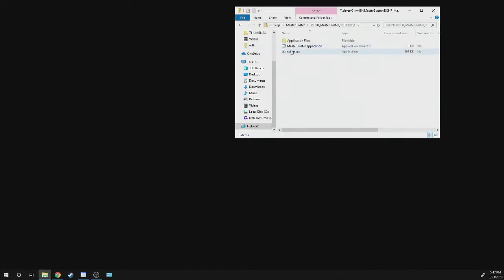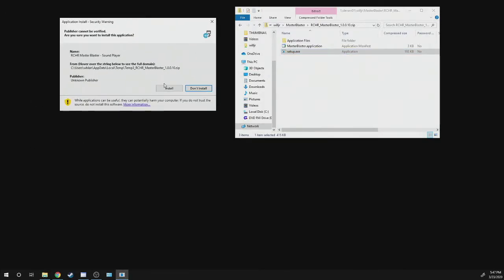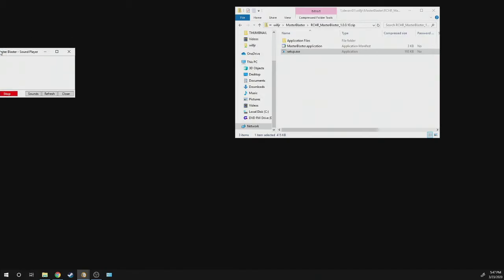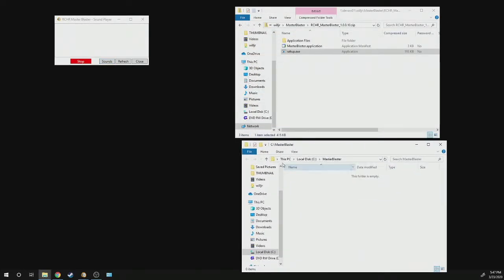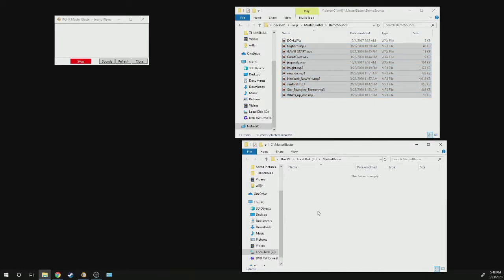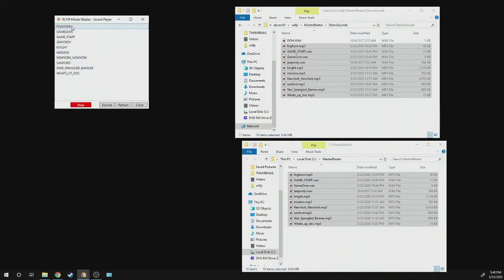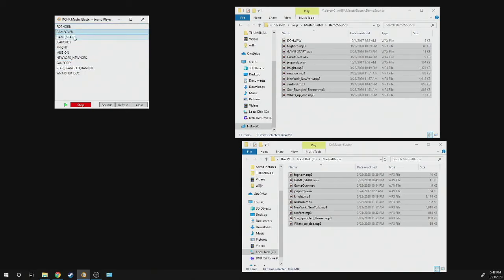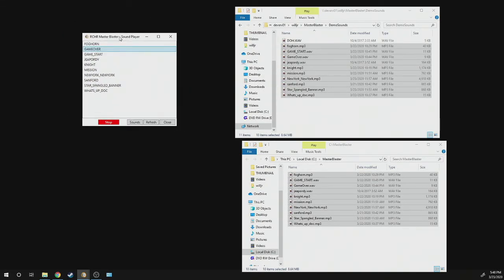RCHR Master Blaster MP3/WAV Sound Player - Installation & SetUp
From Our Track To Yours...
A few years ago, we created this little sound program to spice up our race announcing at RCHR with some color, adding various sound clips that we play live during our events. We wanted to have a program that could store an unlimited number of sound clips and be able to play any sound, instantly, at any time during the event. So our development team went into RCHR Area-51 and came up with the Master Blaster...